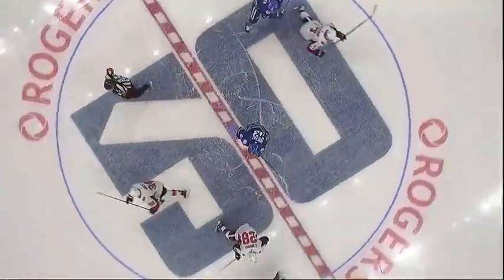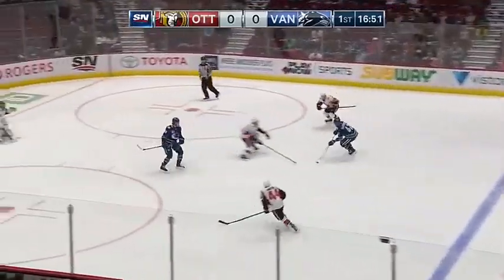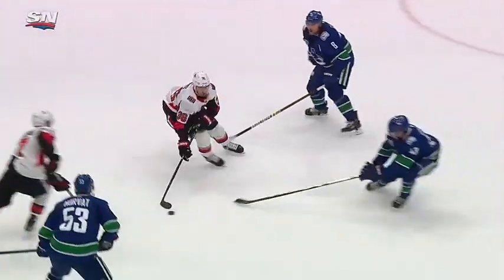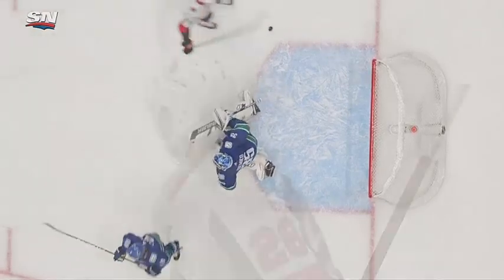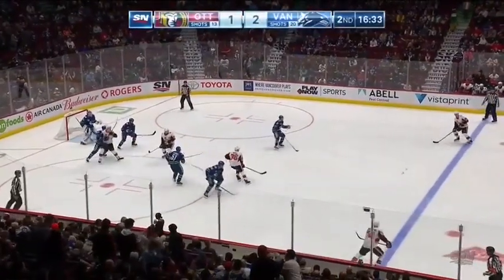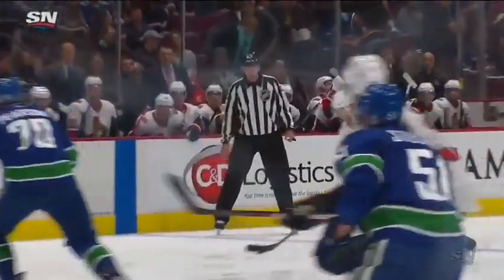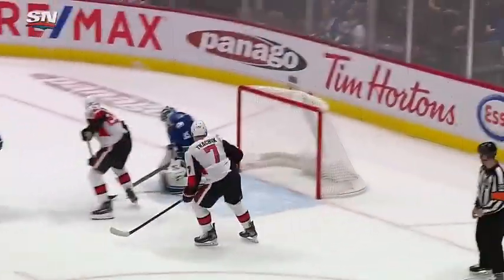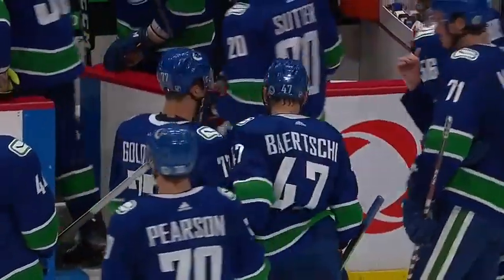Recap: PS OTT vs VAN Sep 25, 2019